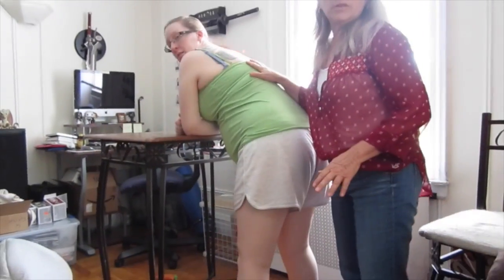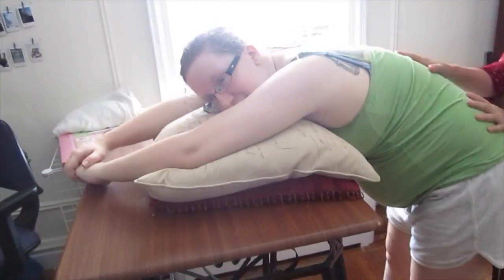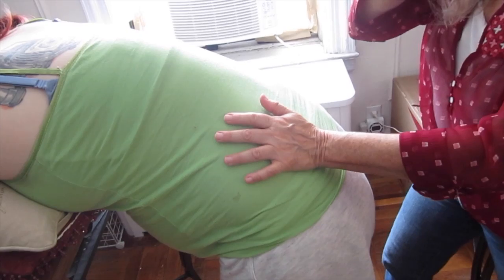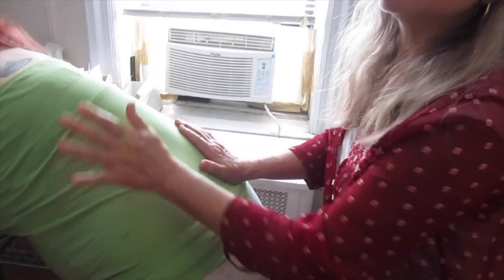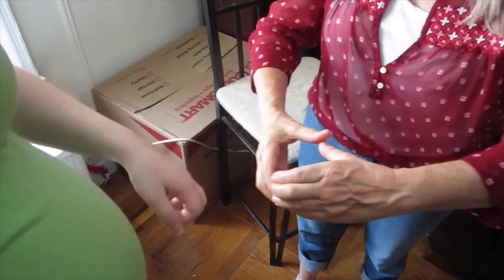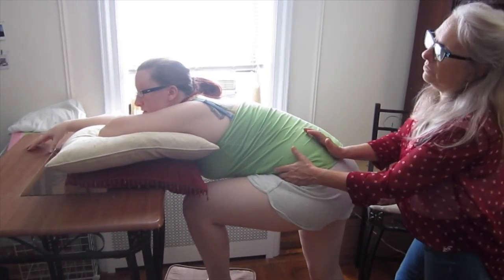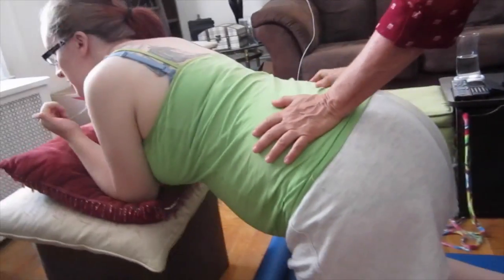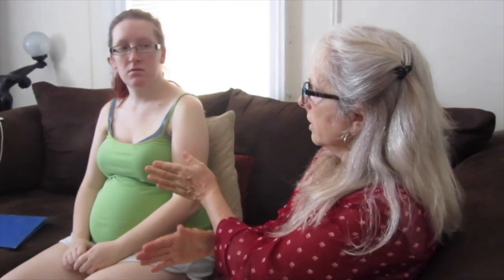Labor and Contraction Relief Positions [Vlog 9 - Part 2]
Grab your partner! They are involved in this too and can help a laboring mother in so many ways. Hope this helps some of you who might be currently pregnant or trying.